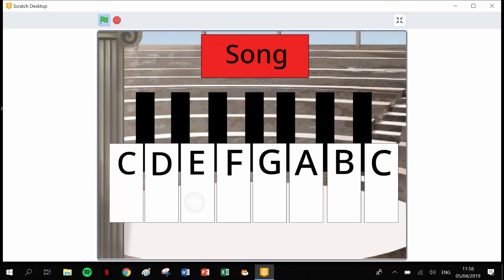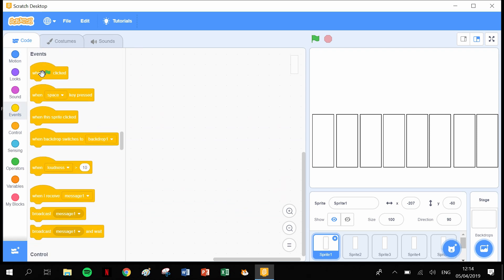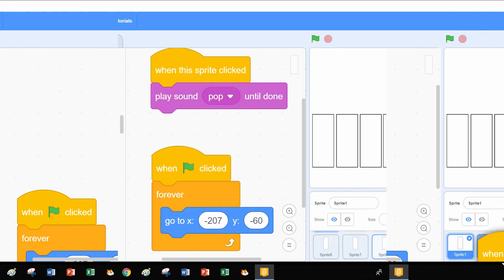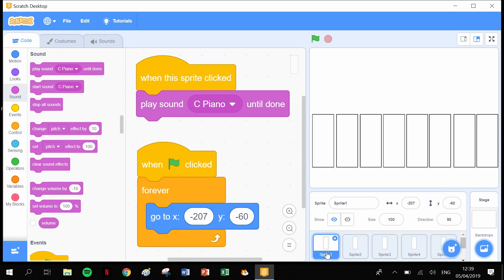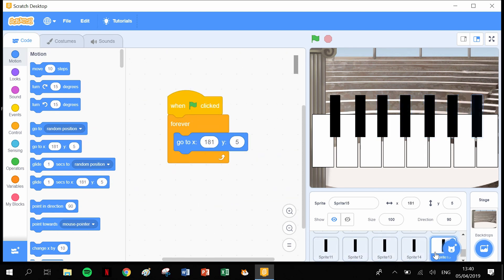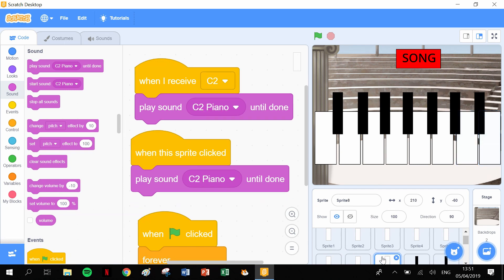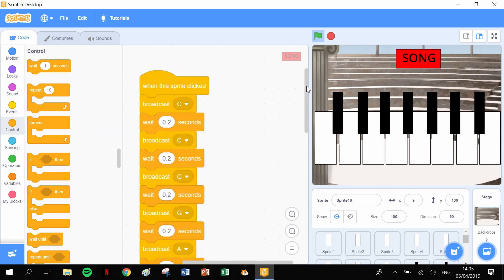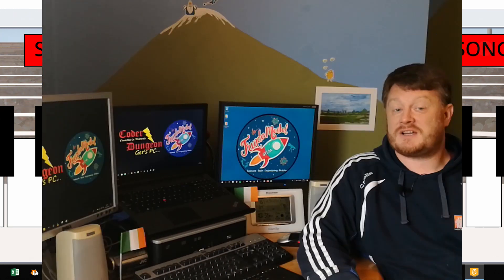Learn how to Play Piano with Scratch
I this video we're going to turn your computer into a piano using Scratch 3.0

We're also going to program it to play a song by it's self.

The song is : Twinkle Twinkle Little Star.
Here's the Notes : Each (-) is a 0.2 sec gap.  C-C-G-G-A-A-G (0.5 sec gap here) F-F-E-E-D-D-C